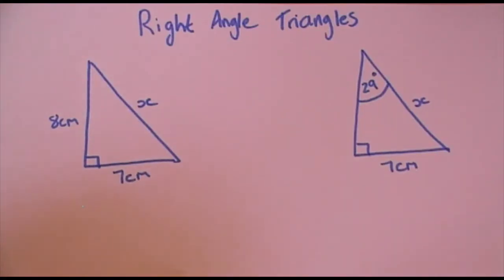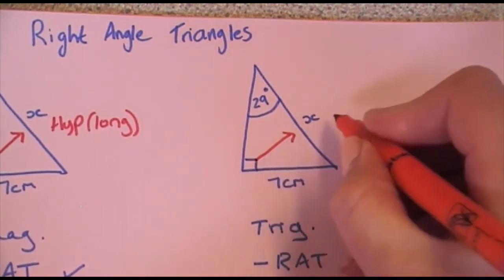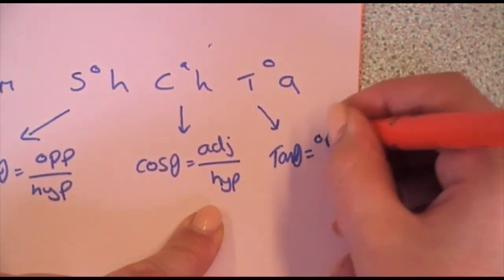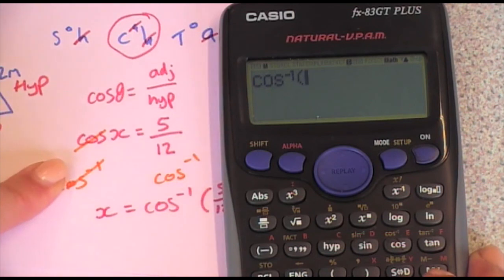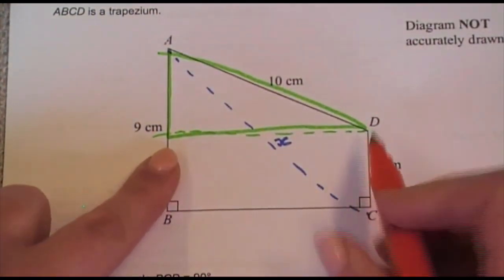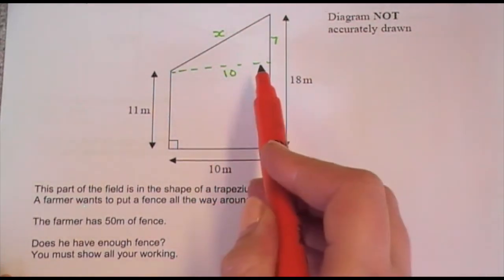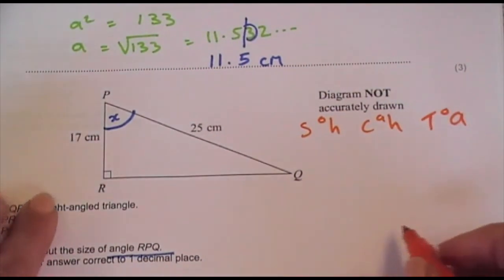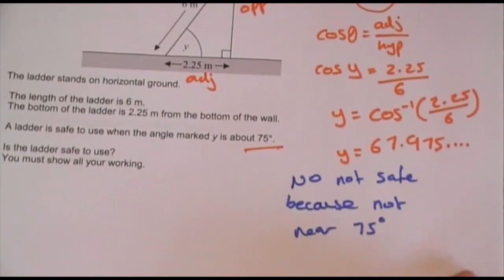Pythag and Trig (feel free to change speed to x1.5)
Pythag and Trig 070616